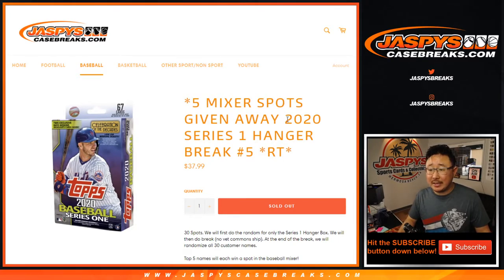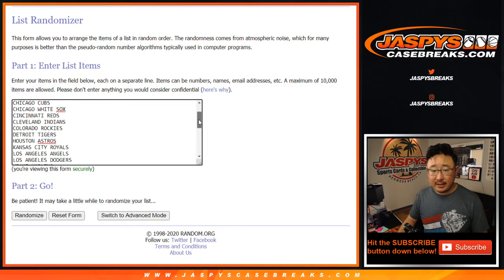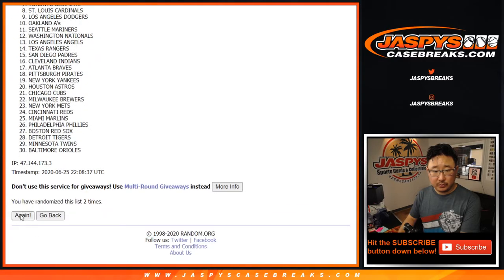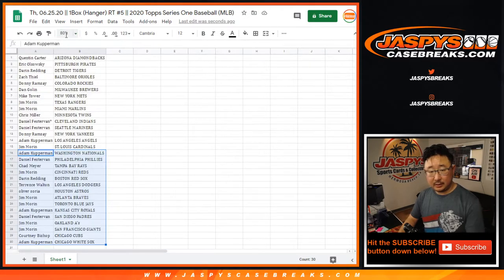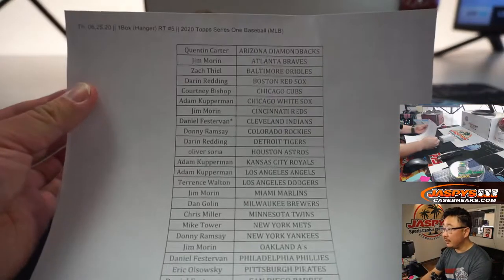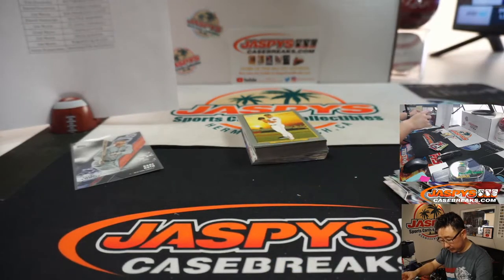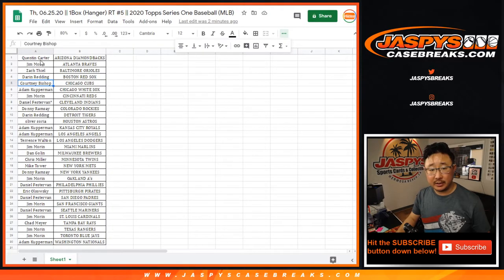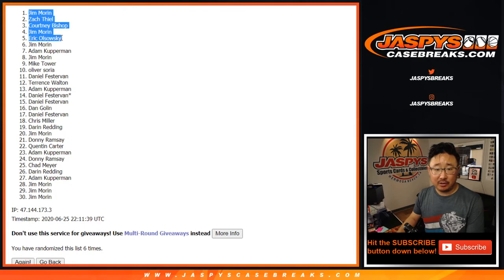Th, 06.25.20 || 1Box (Hanger) RT #5 || 2020 Topps Series One Baseball (MLB)